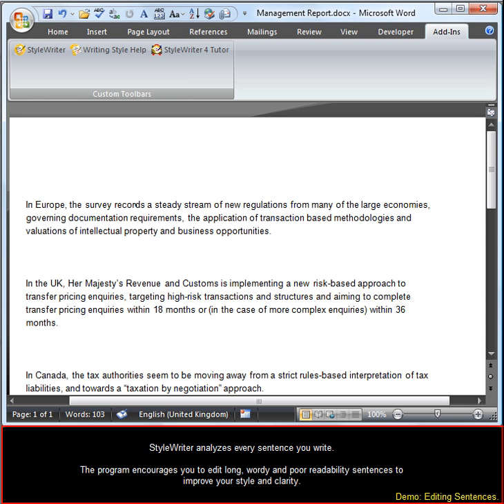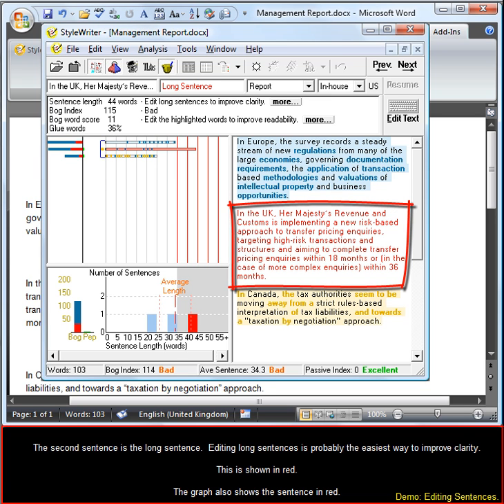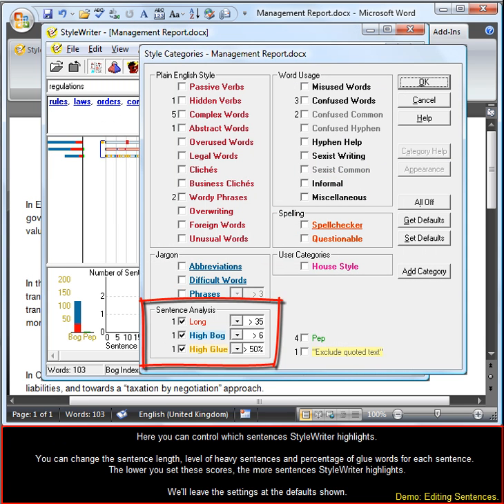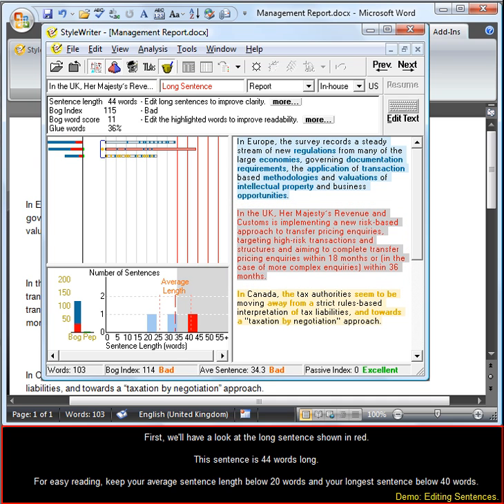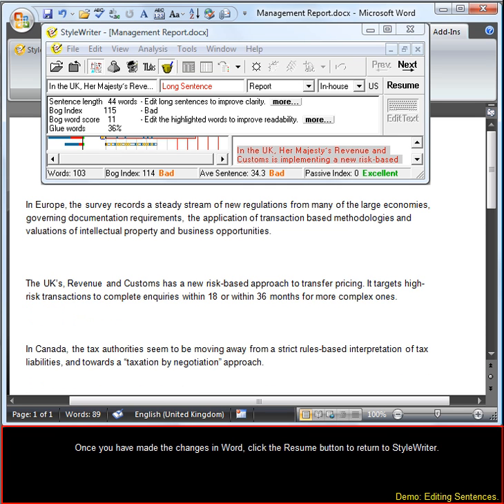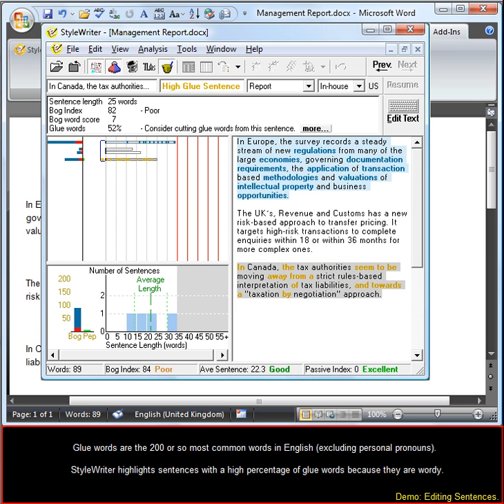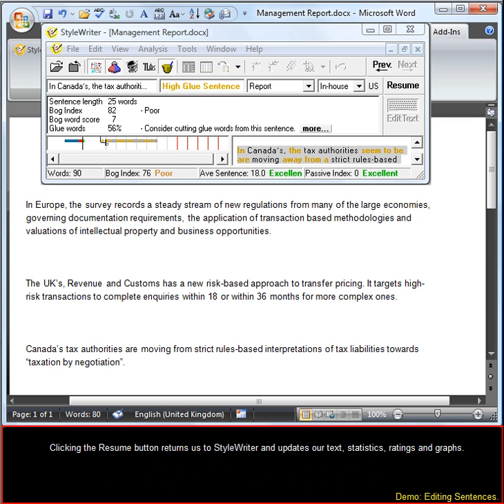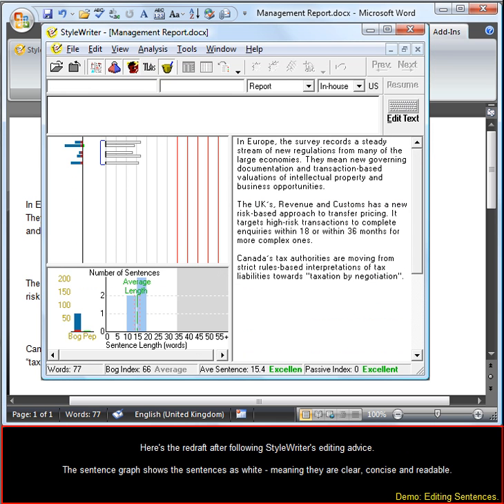StyleWriter 4 plain English Editor - Editing Example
StyleWriter brings together a host of proofreading and editing tools to help you improve the style and readability of your writing.

StyleWriter will find many errors missed by other grammar and spell checker software programs. You can even customize StyleWriter to add your own proofreading and editing checks.

Most people can't afford to pay an professional editor or
proofreader $100 to $200 an hour to edit a report.
But 90 percent of the work a professional editor does,
StyleWriter does -- thoroughly and efficiently. StyleWriter is an
affordable alternative to hiring an editor.

StyleWriter has the largest database of style and English
usage issues. Each time you use StyleWriter, it analyzes
your document using its unique 200,000 graded wordlist and
comprehensive database of known style issues.